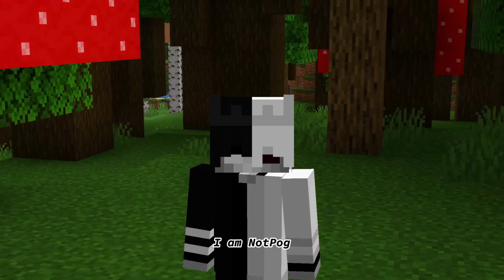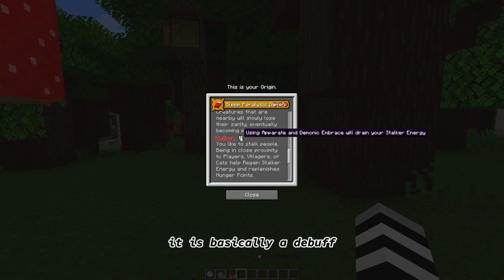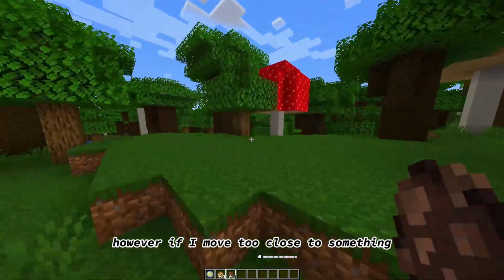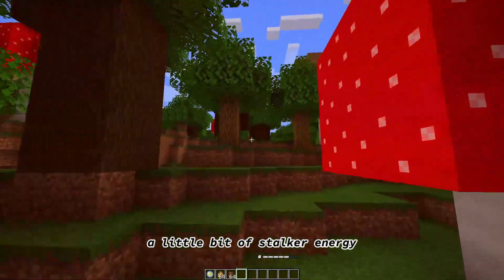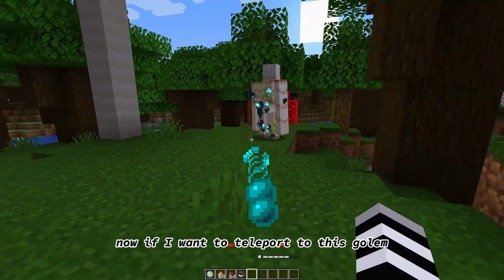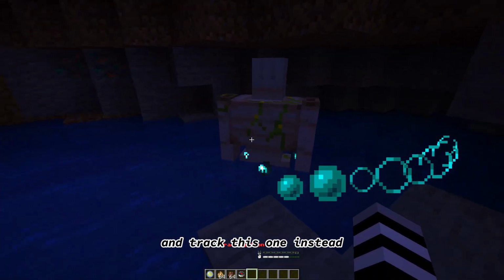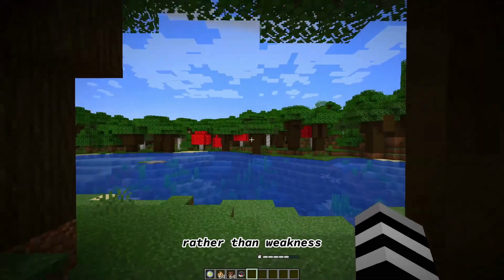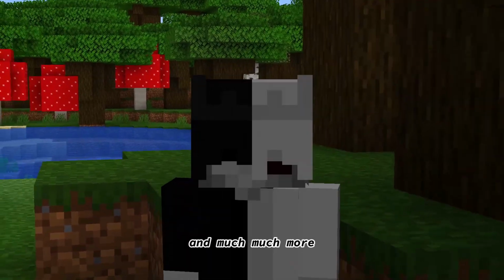The Sleep Paralysis Demon (Custom Origin)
The Sleep Paralysis Demon Origin Brings a whole new playstyle into the game! Become the eerie demon which haunts your dreams...

Heya! I'm Nelly the editor and I'm going to expl- BOOM